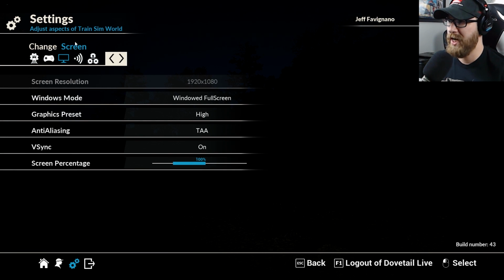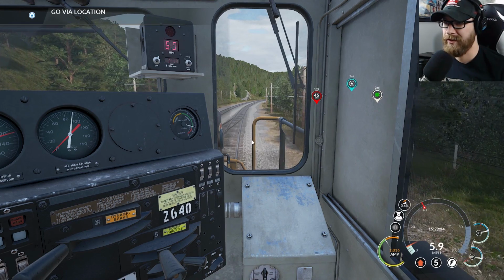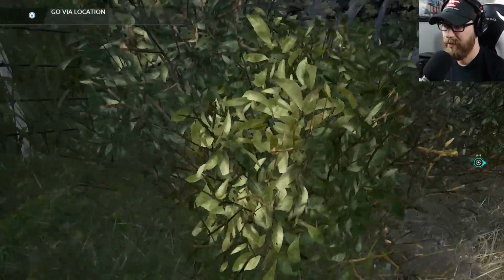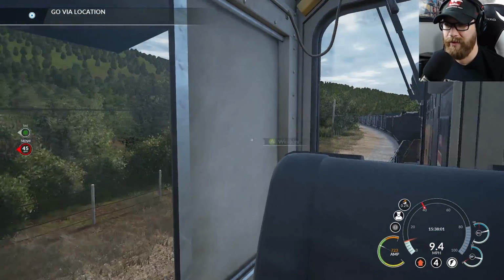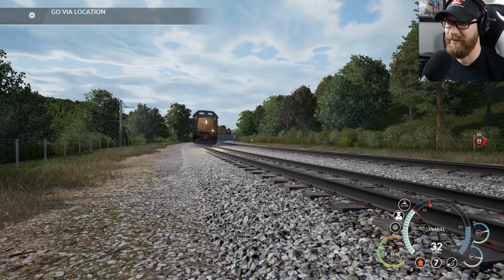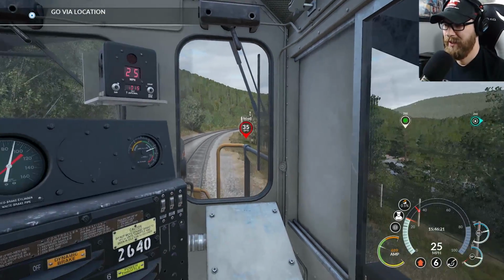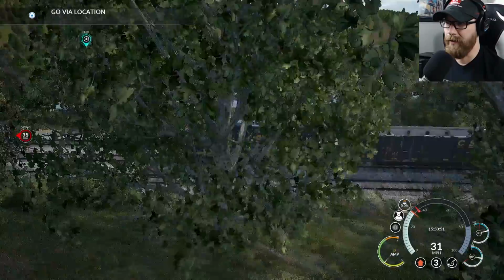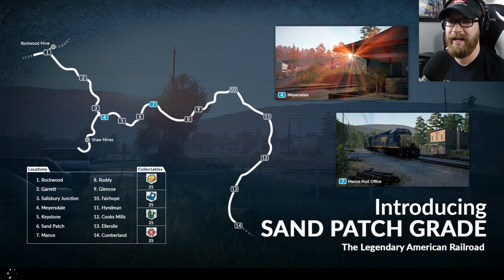TSW: CSX Heavy Haul - First Look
First look at Train Sim World: CSX Heavy Haul!